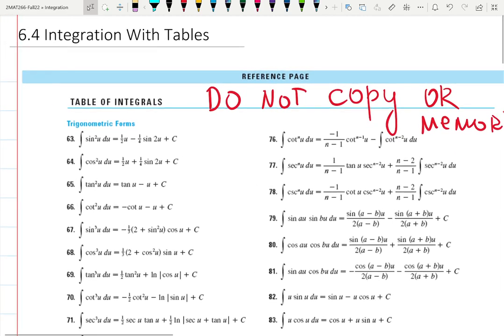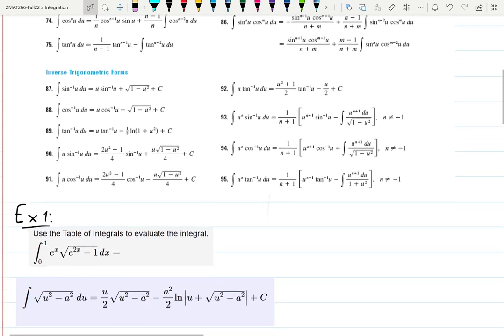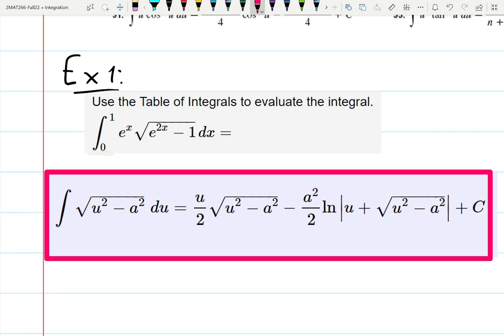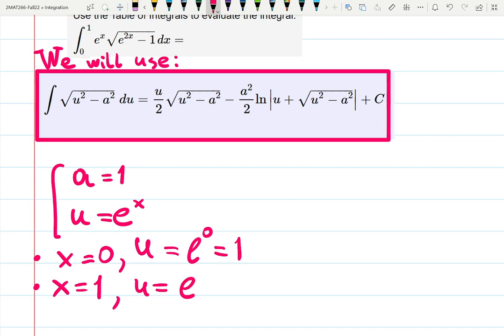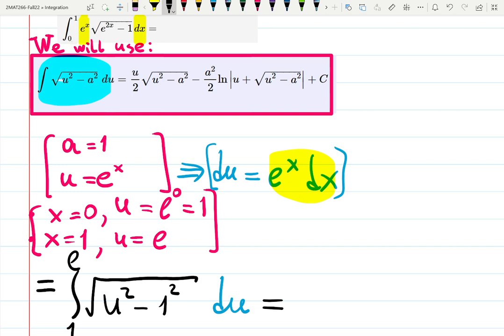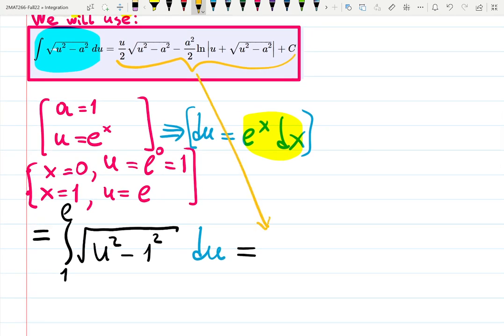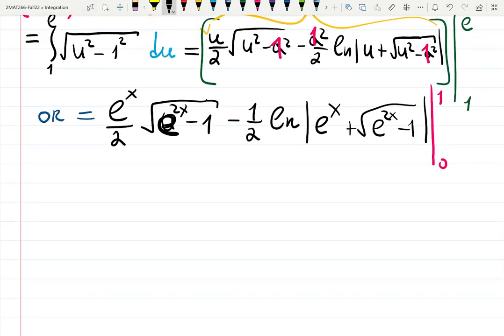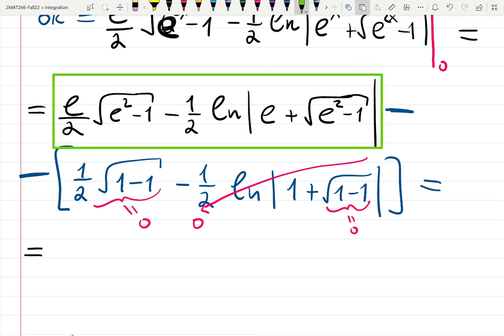6.4 HW#5 Table Integrals: integral of e^x*sqrt(e^(2x)-1) from 0 to 1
Idea and examples